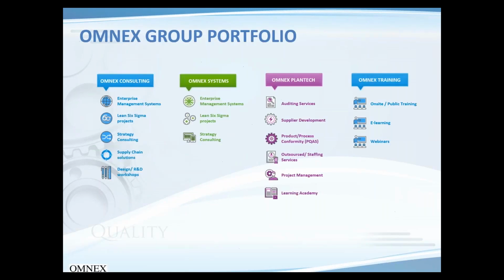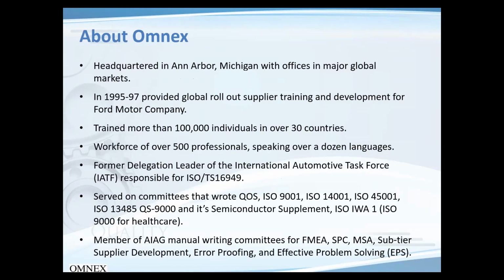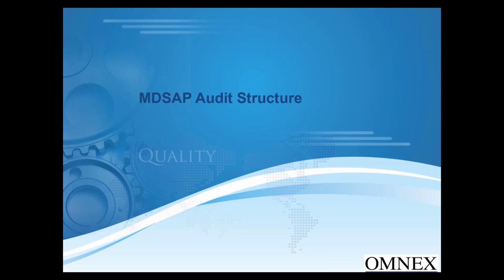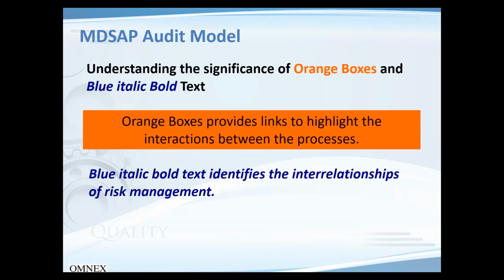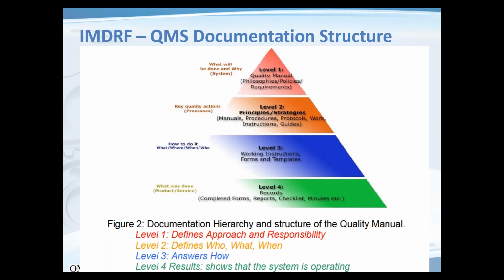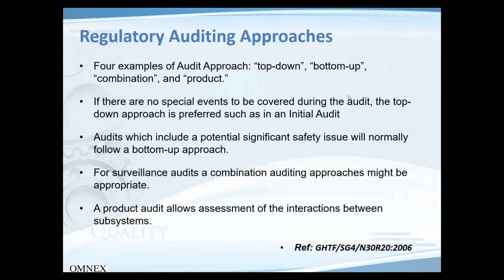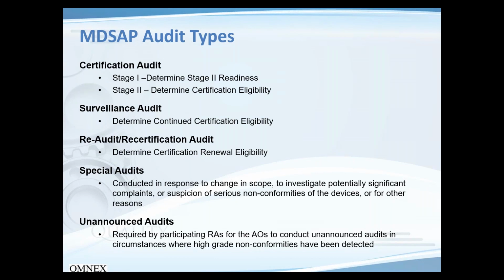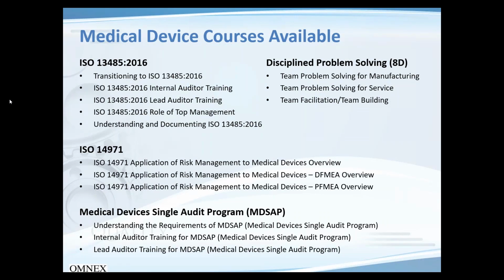Why MDSAP Benefits of MDSAP - Omnex Webinar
Know the Medical Devices Single Audit Program (MDSAP) combined management system and compliance audit (MDSAP) webinar